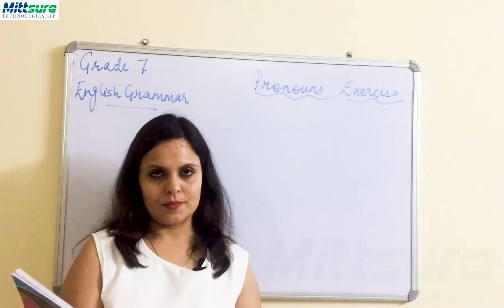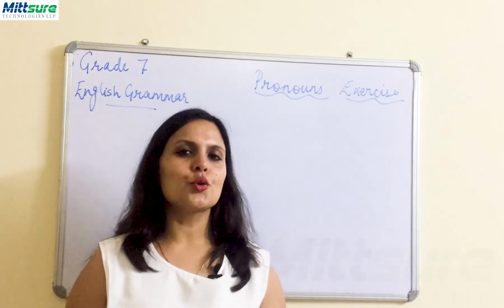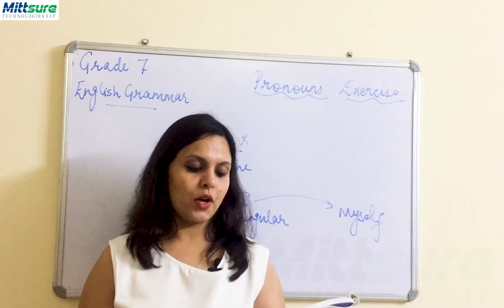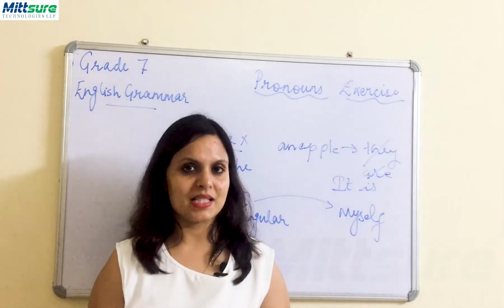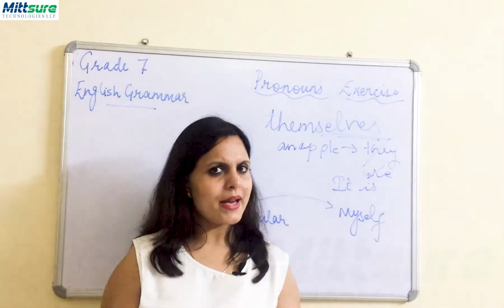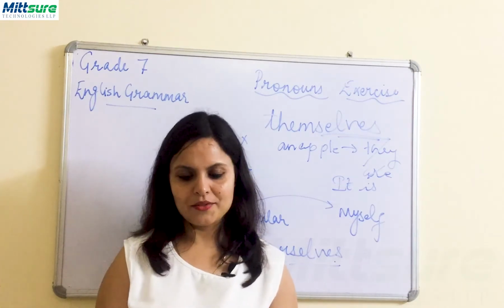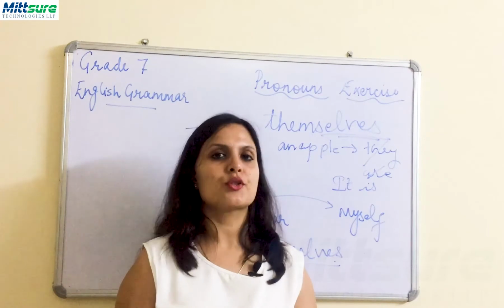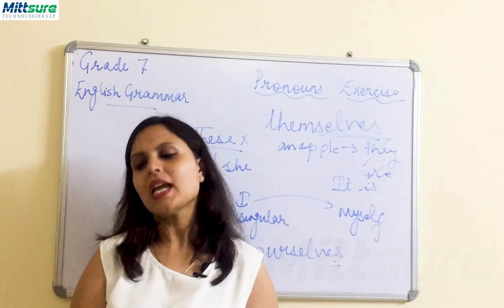Class 7 Eng Gram.3 Pronouns part2